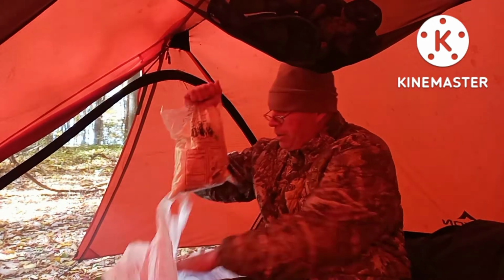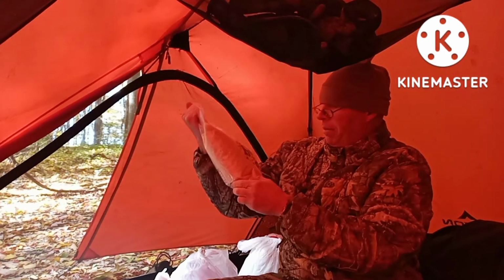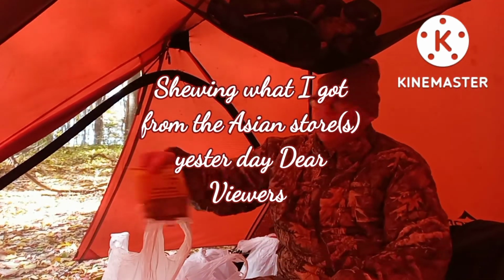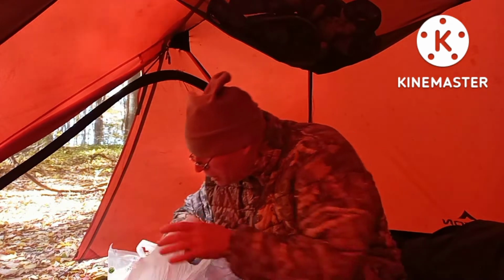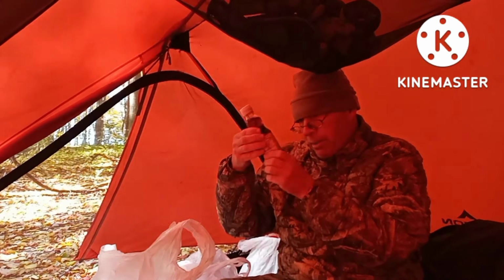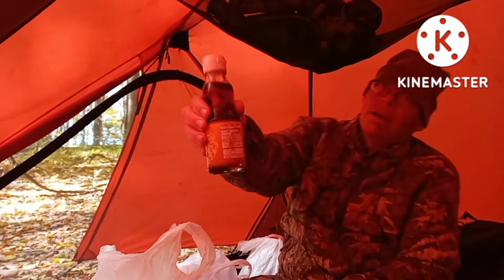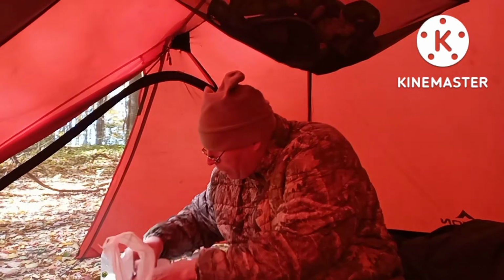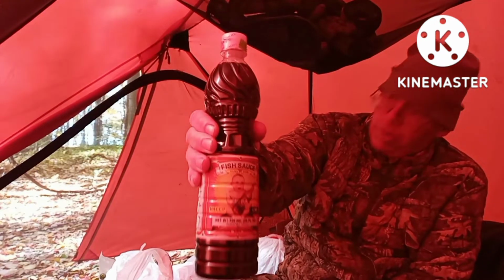Shewing my Asian groceries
No more Kano's food for me Dear Viewers